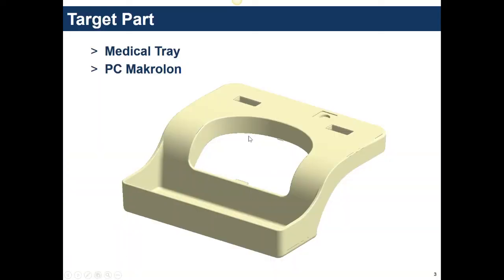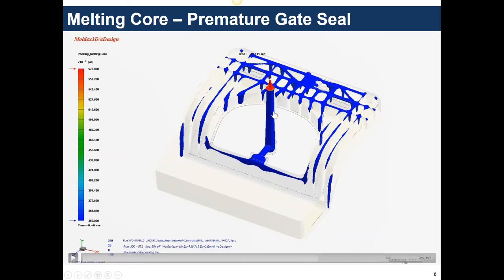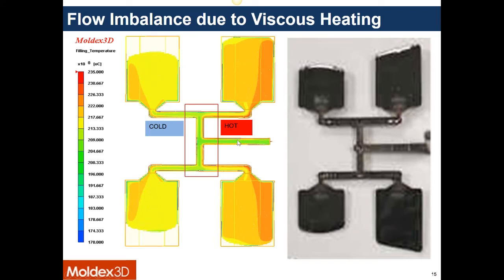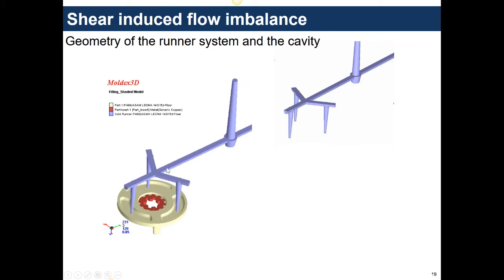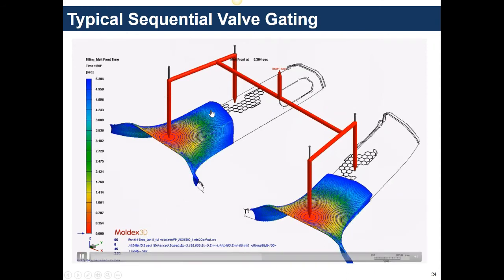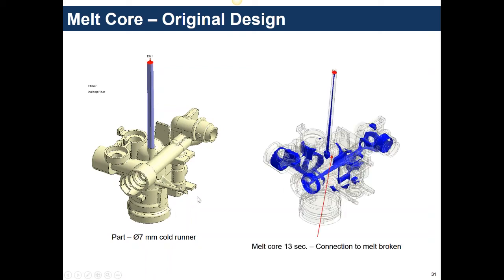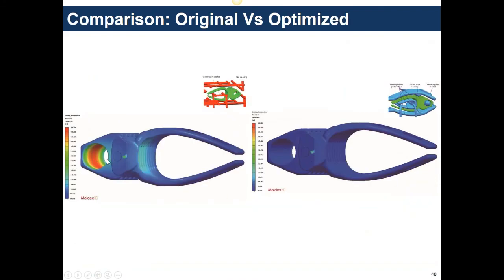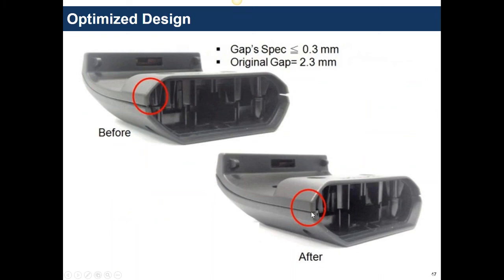How to Solve Complex Injection Molding Problems using Advanced 3D Simulation October 25 2017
This webinar presents how advanced 3D injection molding simulation is used to solve some molding problems quickly and efficiently. The simulations are performed use the Moldex3D software which performs a fully 3D Analysis to provide the most accurate simulation possible.  Moldex3D has advanced parallel process capability so that detailed 3D Meshes can be analyzed quickly and efficiently.